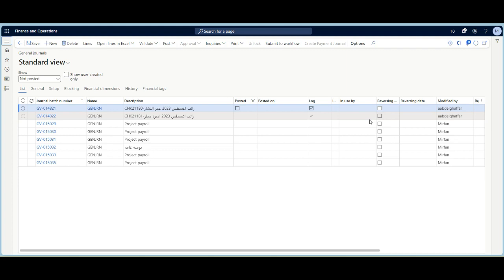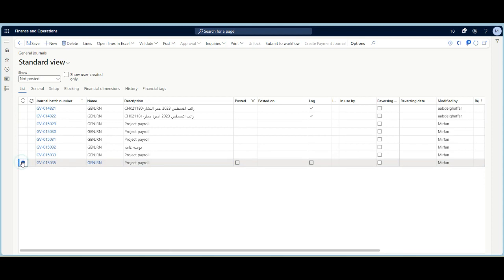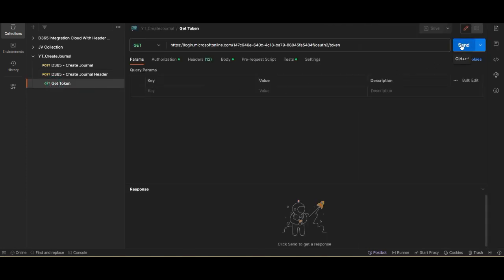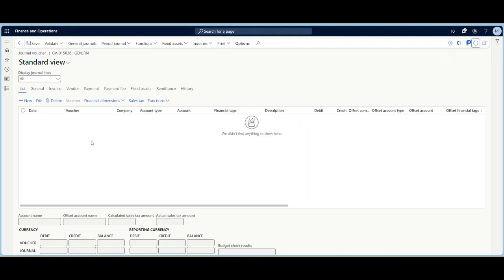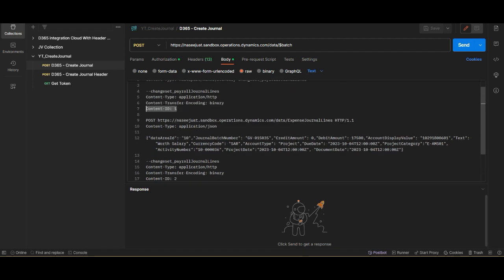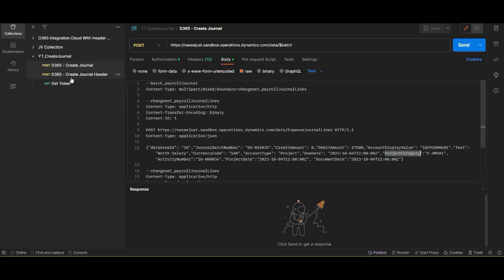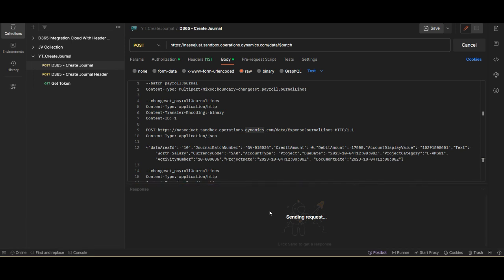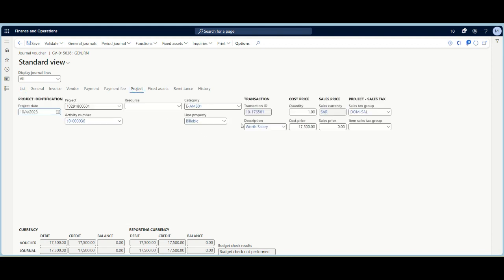Create General Journal header and entries(lines) in General Journal using Postman and ODATA entites.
Create Entries in General Journal using Postman and ODATA entites.